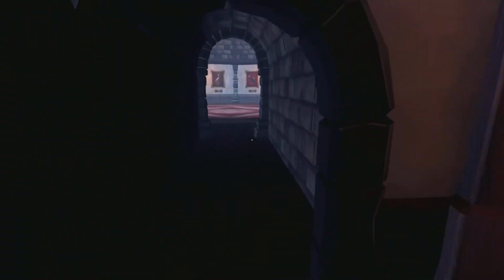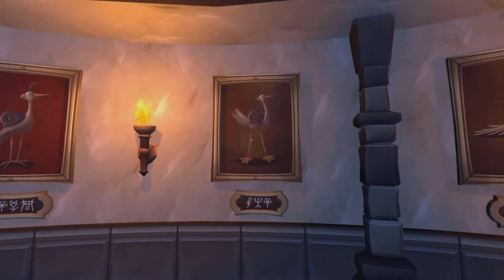NO DEATH CHALLENGE | Episode 2 | We Were Here